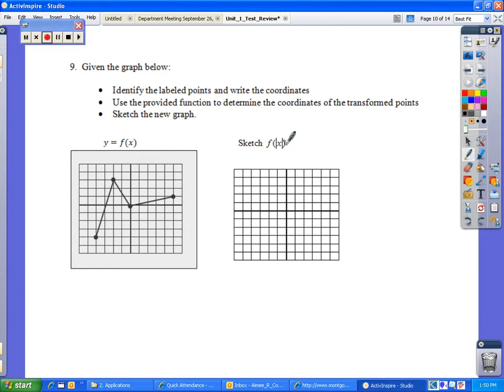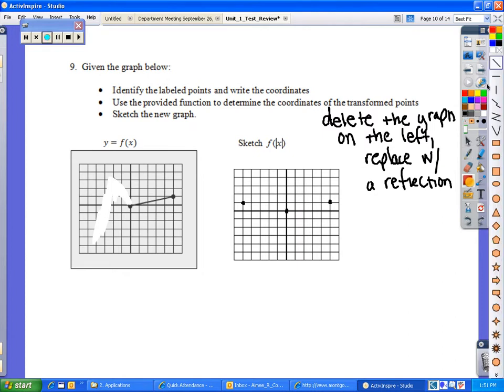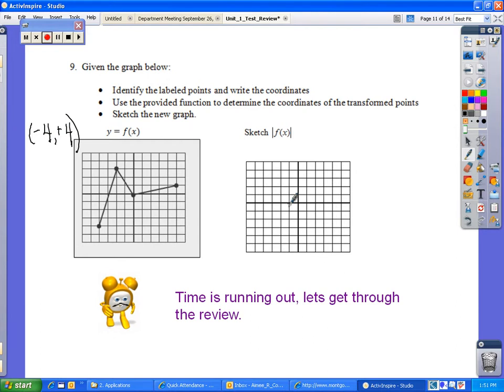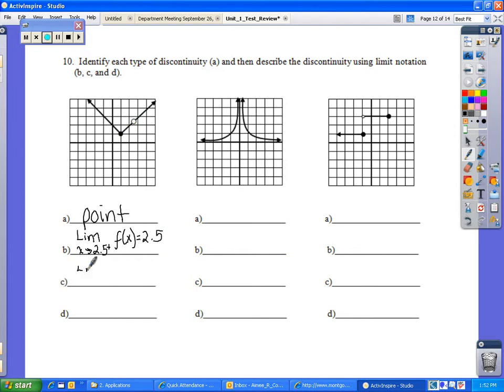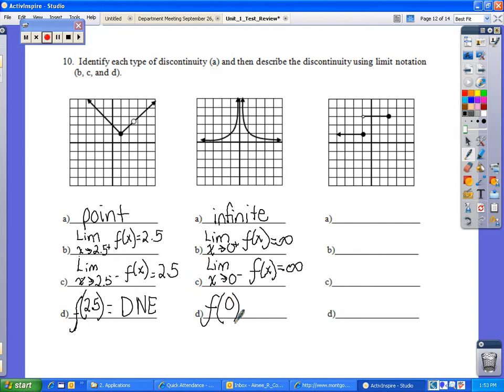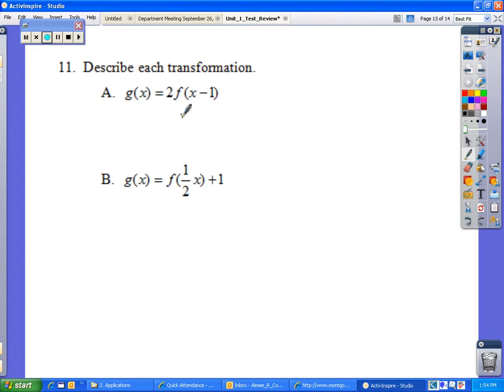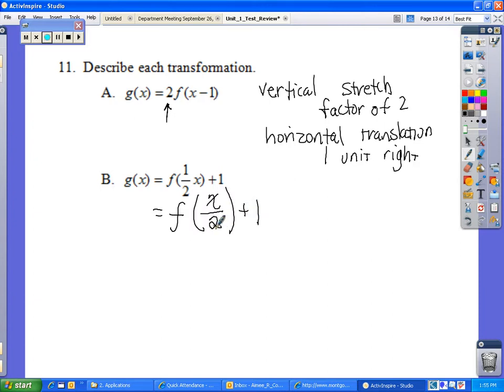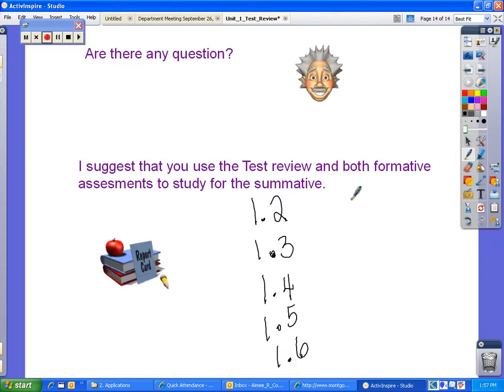Hon Pre Cal Unit 1 Test Review Part 2